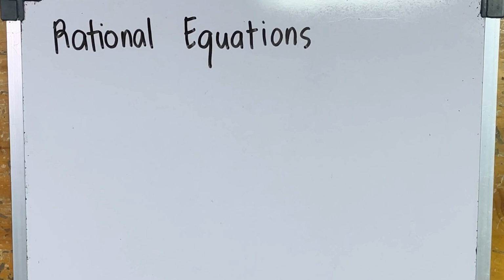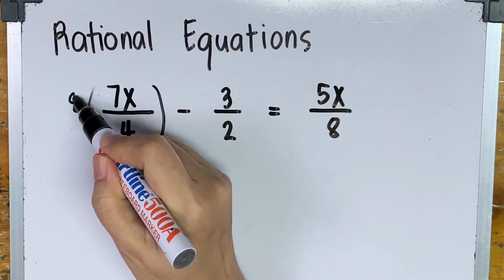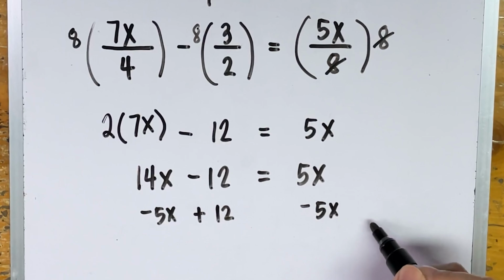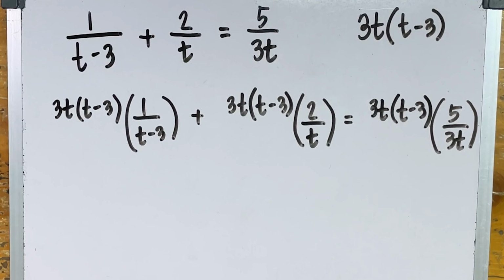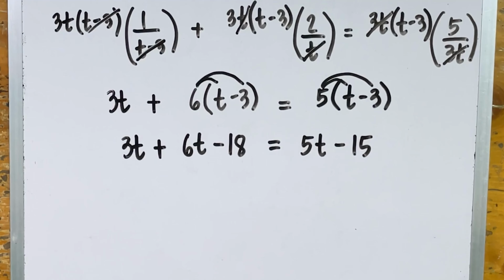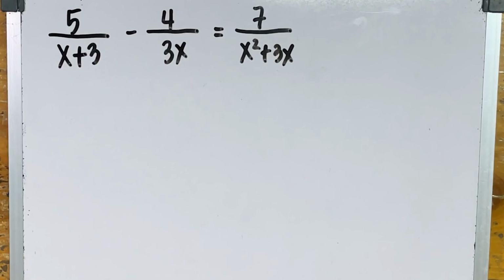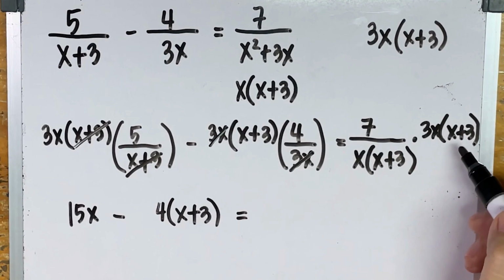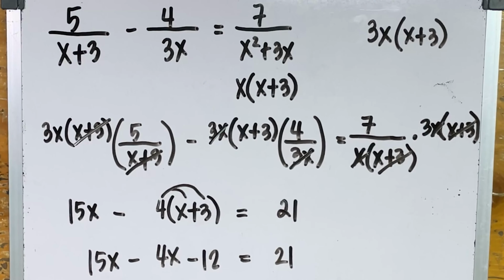Rational Equations Easy Tips by Bright Lab Tutorials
This math video will show you how to solve rational equations. Follow the simple steps like finding the LCD (Least Common Denominator) & multiplying each term with its LCD. This step  will help you to eliminate the denominators and simplify the rational equation.